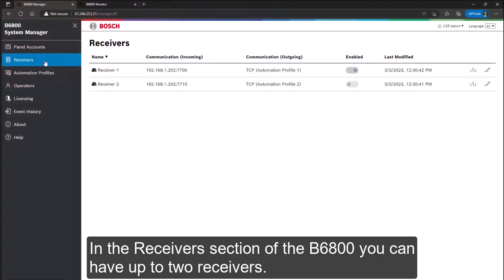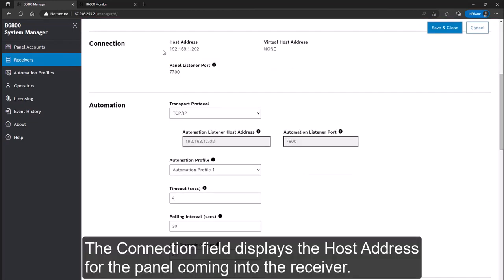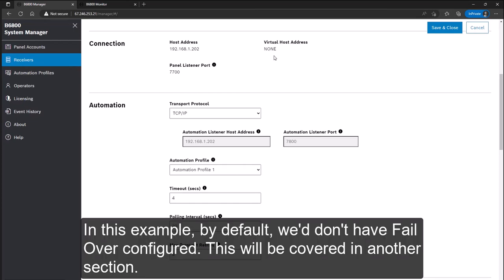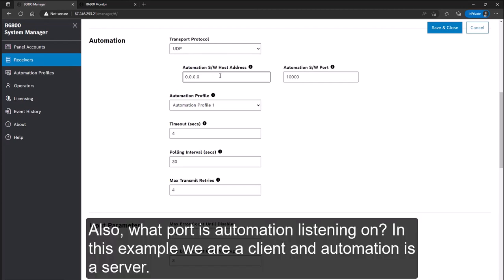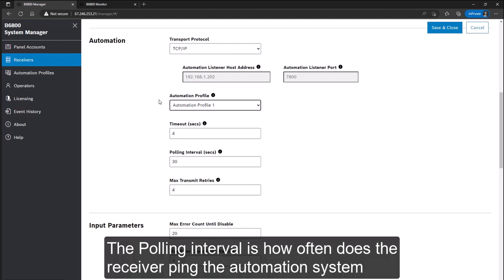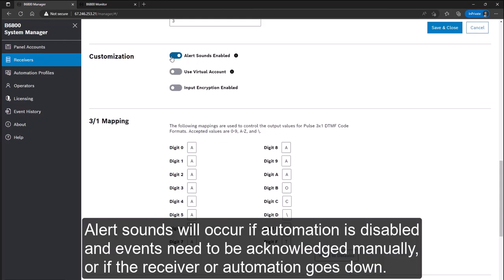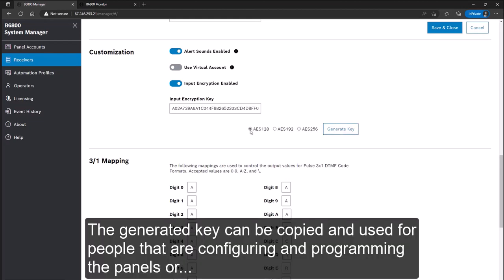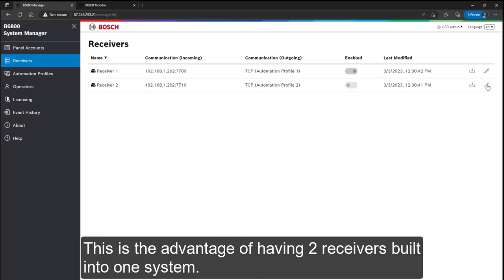B6800 CONETTIX Software Receiver: Receivers